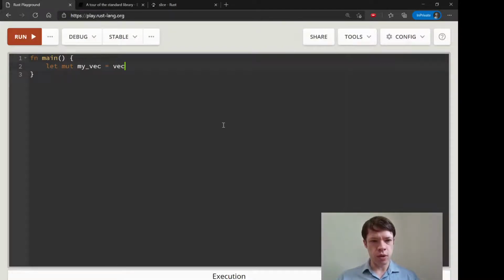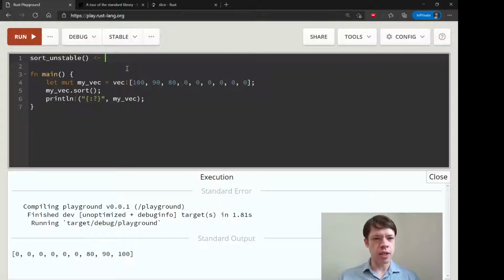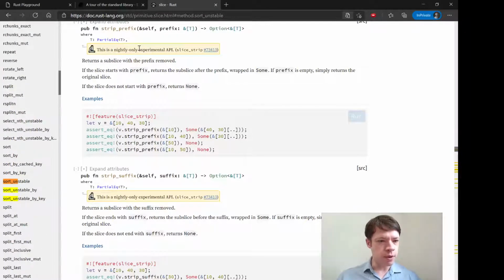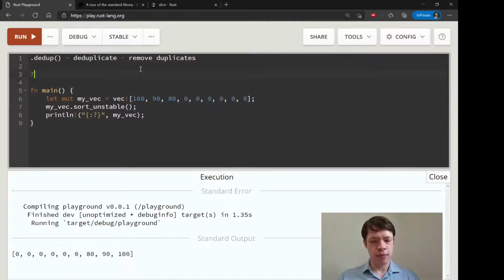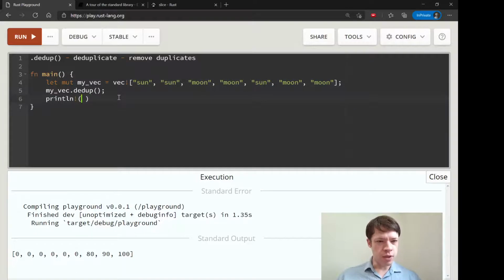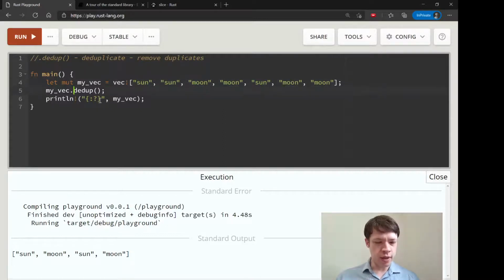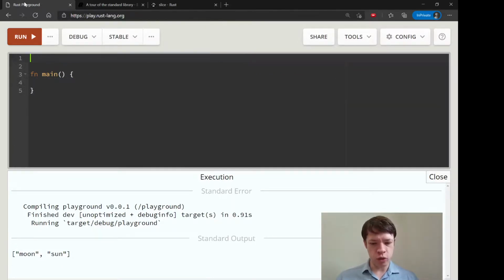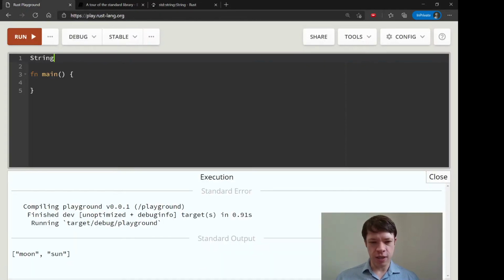Easy Rust 163: Tour of the standard library: Vec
Continuing the tour with some methods for sorting vecs and removing duplicates.